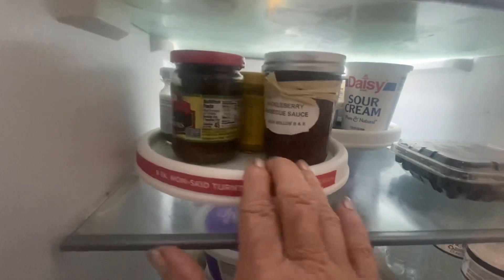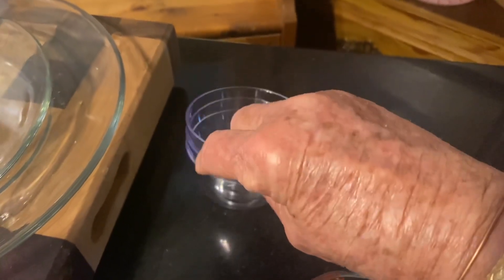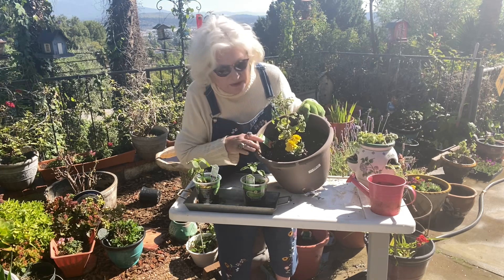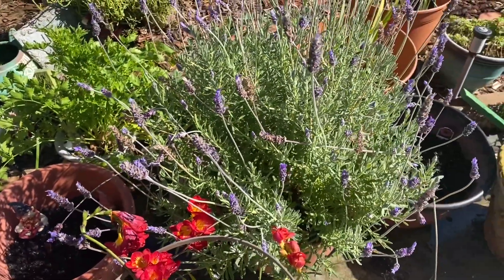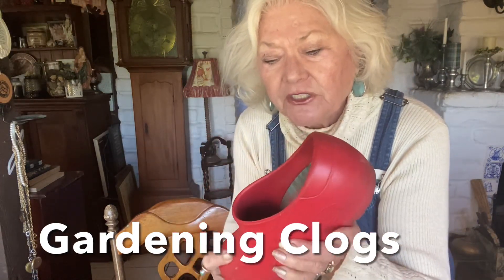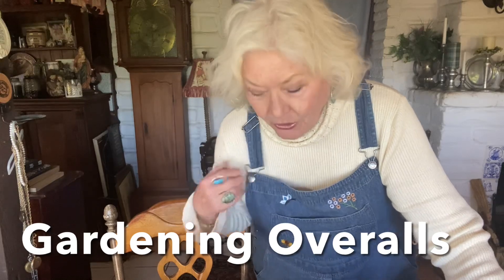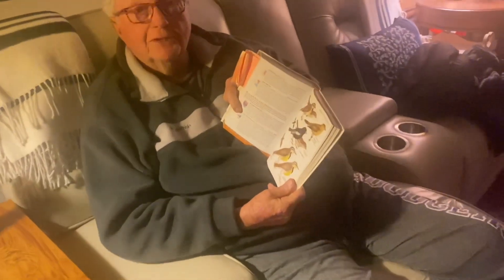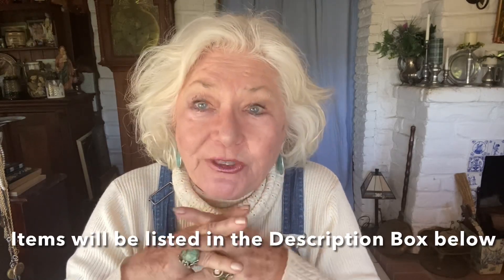10 Things That Help Make My Life Easier. In the BR, bath,kitchen,car and garden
Come visit Nanny today as she shares 10 THINGS THAT HELP MAKE HER LIFE EASIER in the K,BR,ba,car and garden. You are going to LOVE these tips! She and Moose are planting in the garden today and you’ll get to meet their son, Matthew who stops by for a visit. Some items you might have seen before…but Nannny loves them so much she thought they deserved a ‘second look-see’… ❤️ God bless us ALL !

KITCHEN
Copco pantry/fridge Lazy Susan 2 pack..9”, 12”…Amazon…15.99
Glass measuring jars…Walmart stores
Enamel standing vegetable Bin…Hobby Lobby…59.99. Maybe on sale
Glass cereal jars…thrift or online
Enamel countertop receptacles…Amazon.com

BEDROOM
Aireloom mattresses and adjustable frames…Sit n’Sleep

BATH
American Standard Ultimate Collection VorMax Self-cleaning 17” toilet…Lowe’s, Home Depot..many varieties

CAR
The Original Emson Car Cane…Handle Assist…Amazon…14.95

GARDEN
4 footed Stability Cane..thrift stores, drug stores Amazon, etc
Jolly Brand Gardening Clogs..all colors…EBay…Garden Stores and Catalogs..39.99+
Denim  Capri-Alls..(Garden Overalls)…Country Store Catalog.com …xs to 3x…49.95  gift from daughter